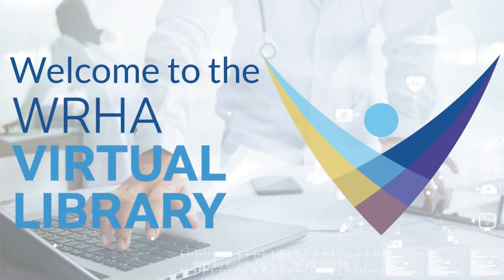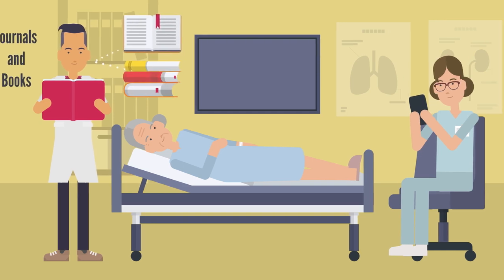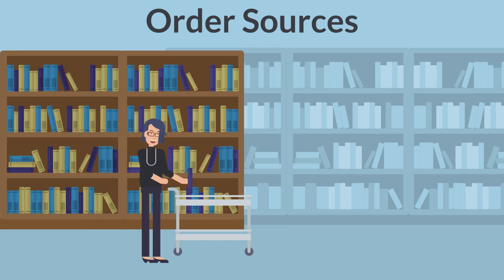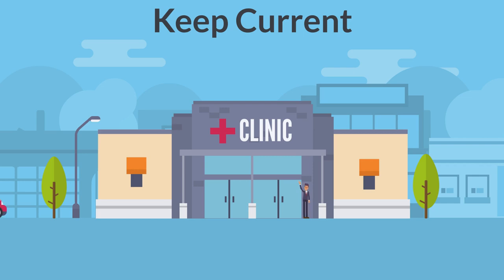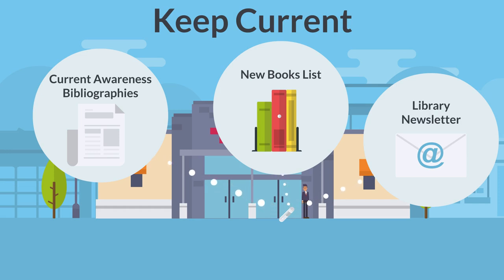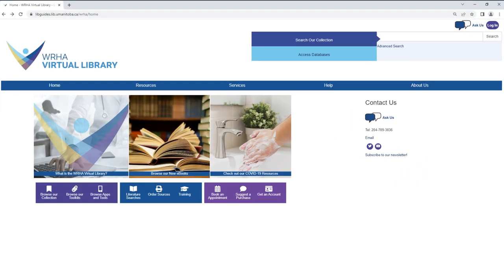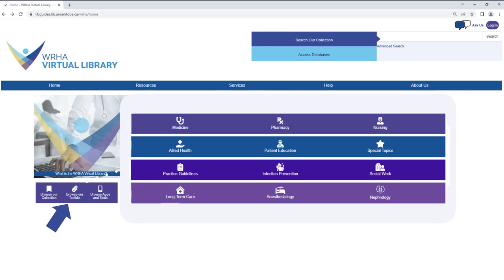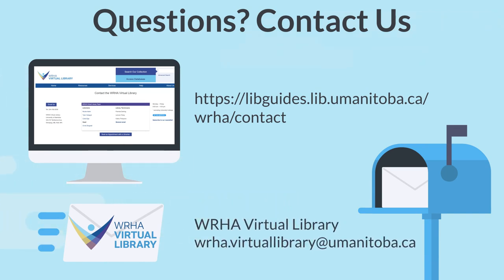An Introduction to the WRHA Virtual Library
Welcome to the WRHA Virtual Library! This video describes the services and resources available through the WRHA Virtual Library. It also outlines who is eligible for a WRHA Virtual Library account and provides some tips on how to start using the library.